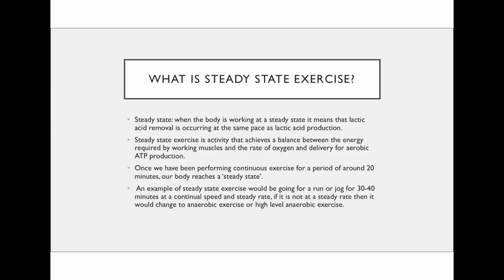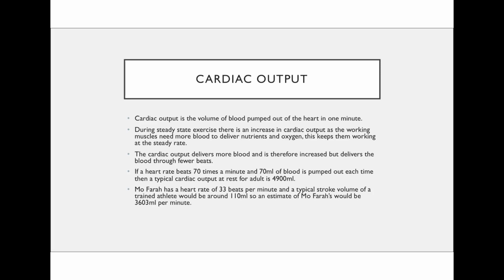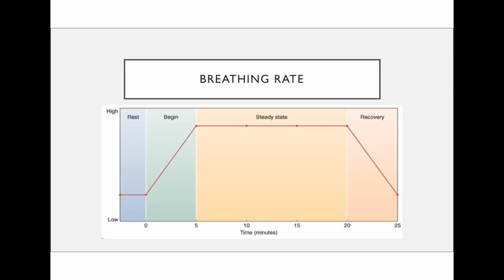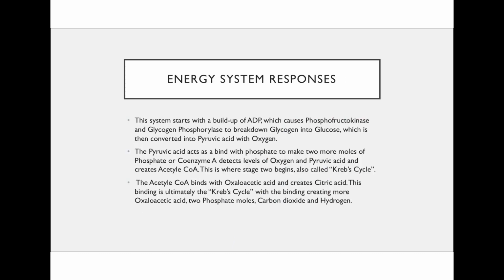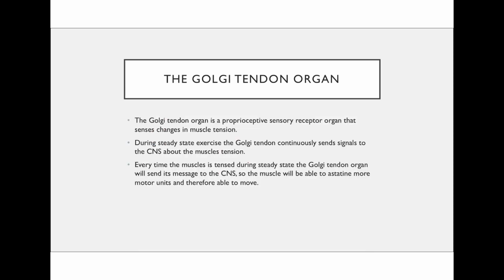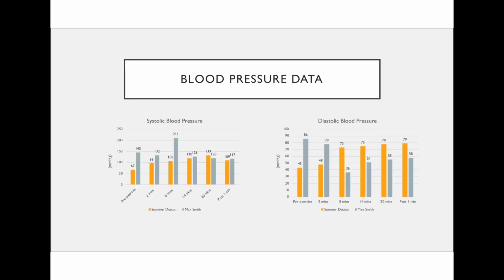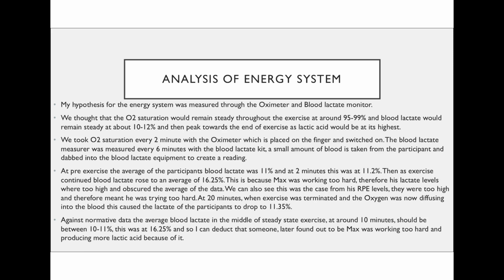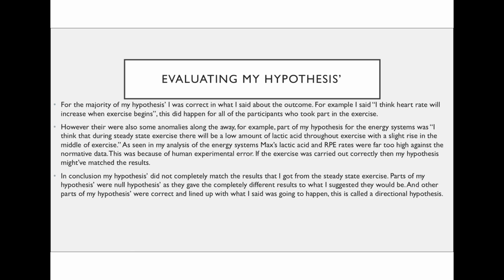2.2 Steady state exercise (Jacob Buttifant)